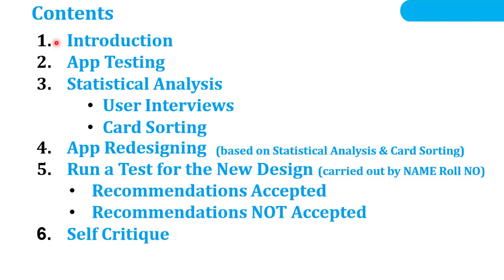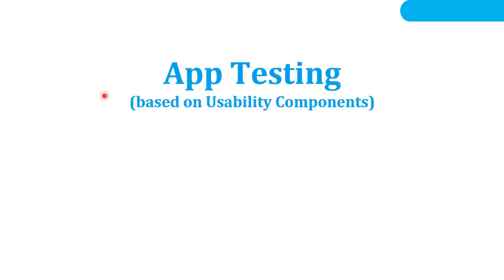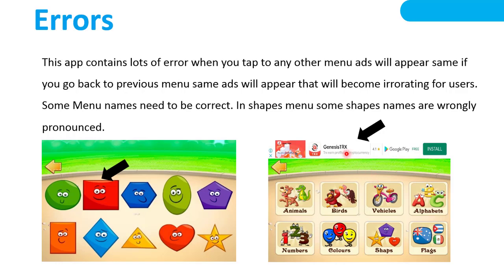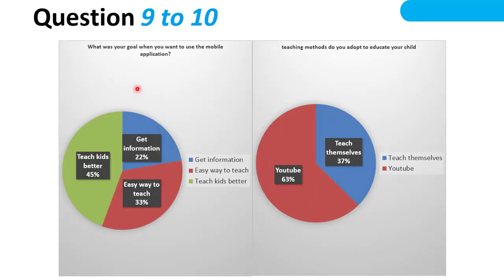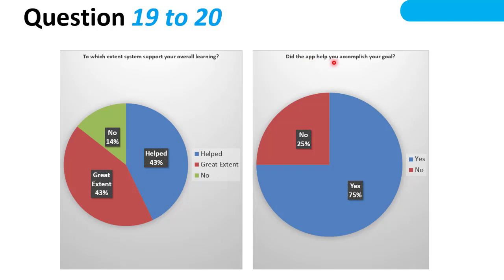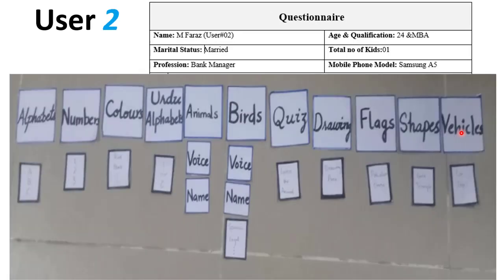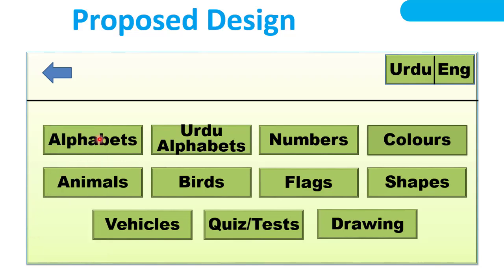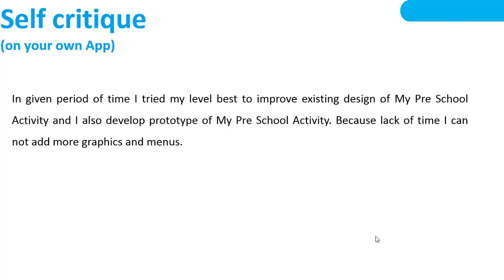My Pre-School Activity : Redesign Mobile App Project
clips on a Similar study
Introduction
App Testing
Statistical Analysis
User Interviews
Card Sorting
App Redesigning  (based on Statistical Analysis & Card Sorting)
Run a Test for the New Design (carried out by NAME Roll NO)
 Recommendations Accepted
 Recommendations NOT Accepted
Self Critique

Credits to the following:
Video Introduction:
Initial Study Clips